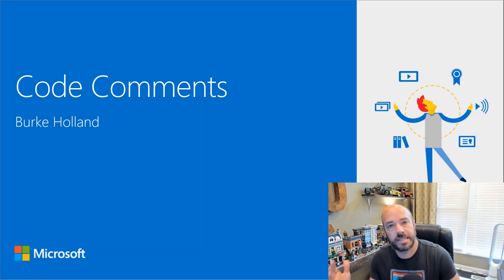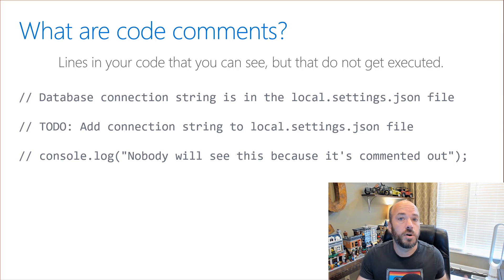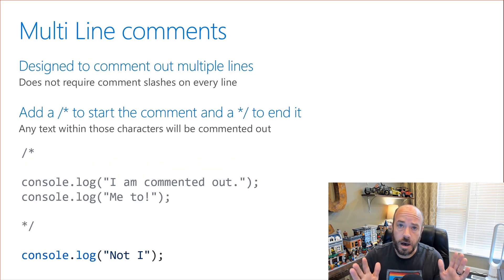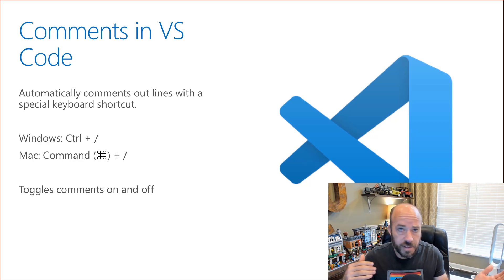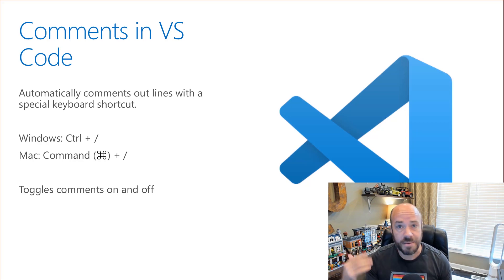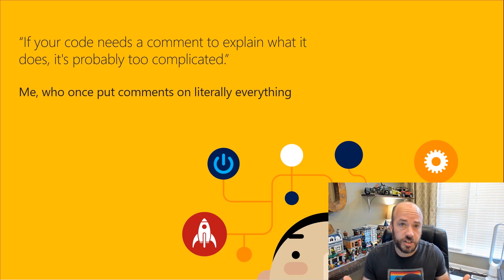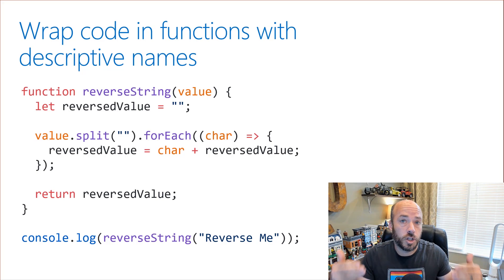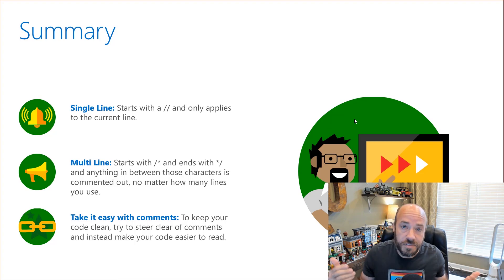Comments [7 of 51] | JavaScript for Beginners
Comments are a great way to document your code, both so you and others know what's going on, but also as a way of taking notes. JavaScript offers a couple of ways to create comments, and we'll show you both.